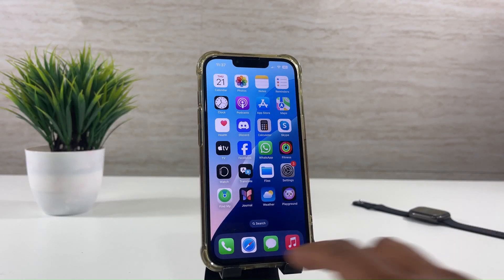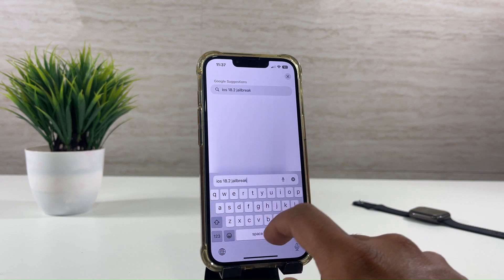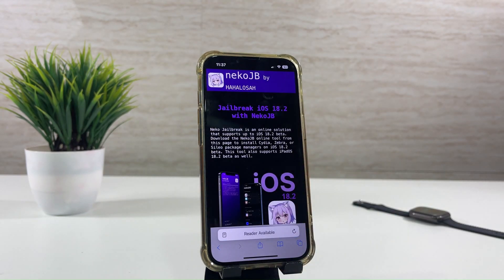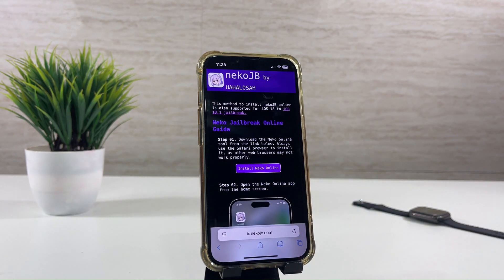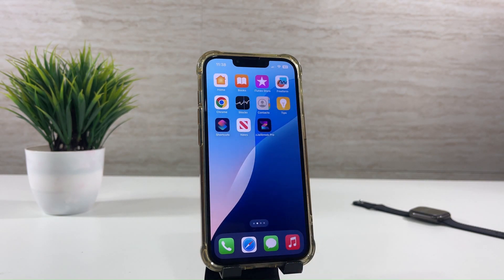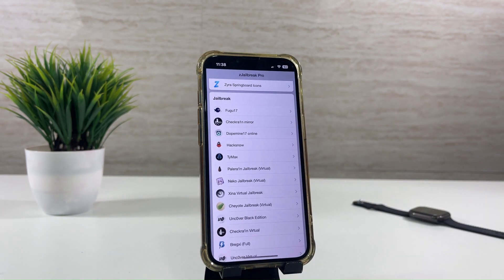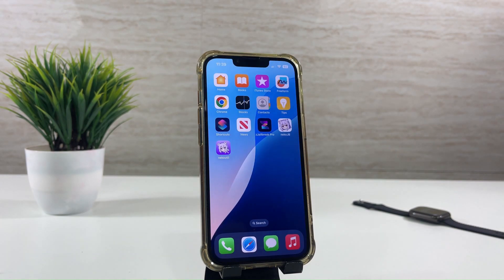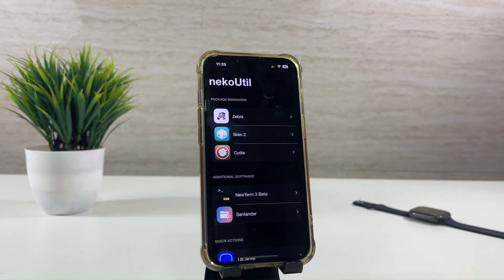NekoJB Jailbreak: The Best Online Jailbreak Solution for iOS 18.1.1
The NekoJB jailbreak tool is now fully compatible with iOS 18.1.1 and iPadOS 18.1.1, making it one of the easiest ways to jailbreak your device. With its online jailbreak method, you can unlock the full potential of your iPhone or iPad without the need for a PC or sideloading.

Install Sileo, Cydia, and Zebra Package Managers Effortlessly
The NekoJB jailbreak provides support for three powerful package managers: Sileo, Cydia, and Zebra. Once jailbroken, you can customize your device with tweaks, apps, themes, and tools available through these platforms.

Sileo: A modern and user-friendly package manager, recommended for NekoJB users.
Cydia: The classic package manager for discovering tweaks and apps.
Zebra: A lightweight and fast alternative package manager.
Full Compatibility with All Devices

The NekoJB jailbreak works seamlessly with every device running iOS 18.1.1 and iPadOS 18.1.1, ensuring compatibility with:
* All iPhones running iOS 18.1.1.
* All iPads running iPadOS 18.1.1.
* This ensures that regardless of your device, the NekoJB online jailbreak tool offers a reliable solution for jailbreaking.

Key Features of NekoJB Jailbreak
* Online jailbreak method: No computer or sideloading required.
Full device compatibility: Supports all iPhones and iPads running iOS 18.1.1 or iPadOS 18.1.1.
* Multiple package managers: Install Sileo, Cydia, or Zebra based on your preference.
* Fast and secure: A quick and safe way to jailbreak your device.

How to Jailbreak with NekoJB?
* Visit the official Neko Jailbreak website to download the NekoJB jailbreak tool.
* Follow the on-screen instructions to initiate the jailbreak process.
Once complete, select and install your preferred package manager (Sileo, Cydia, or Zebra).
Explore tweaks, themes, and apps to customize your device.

Why Sileo is Recommended for NekoJB Jailbreak?
Among the package managers available, Sileo stands out for its modern interface, speed, and extensive tweak library. It’s the perfect choice for users seeking a fast and seamless experience on their jailbroken devices.

1. What is NekoJB Jailbreak?
NekoJB is an online jailbreak tool that simplifies the process of jailbreaking iPhones and iPads running iOS 18.1.1 or iPadOS 18.1.1.
2. Is NekoJB compatible with my device?
Yes, NekoJB works with all devices running iOS 18.1.1 and iPadOS 18.1.1.
3. Can I install Sileo, Cydia, or Zebra with NekoJB?
Absolutely! NekoJB supports all three package managers, with Sileo being the recommended option.
4. Is the jailbreak process safe?
Yes, the NekoJB jailbreak is designed to be fast and secure. Always download it from the official Neko Jailbreak website to ensure safety.
Unlock the Full Potential of Your iOS Device

With the NekoJB online jailbreak tool, you can quickly jailbreak your iOS 18.1.1 or iPadOS 18.1.1 device and install powerful package managers like Sileo, Cydia, and Zebra.